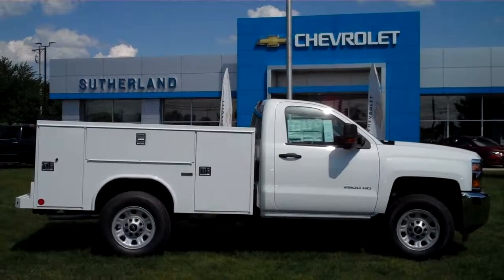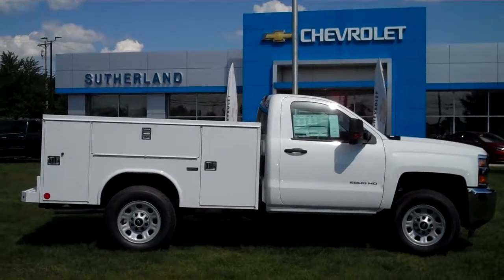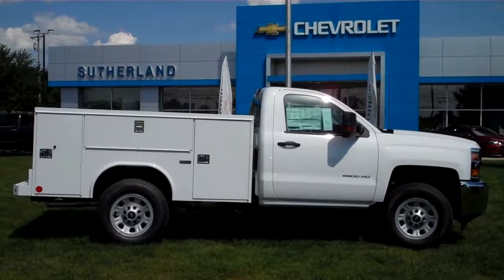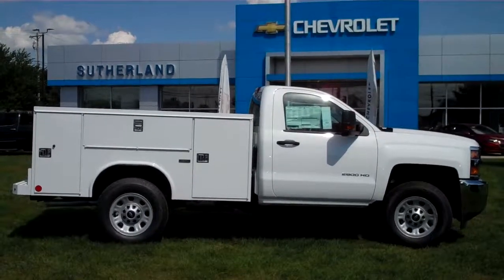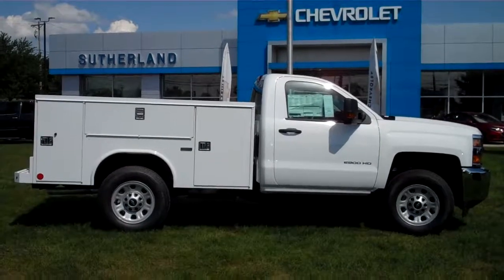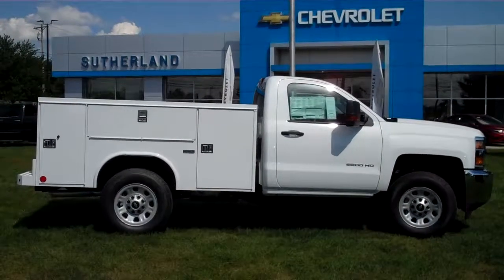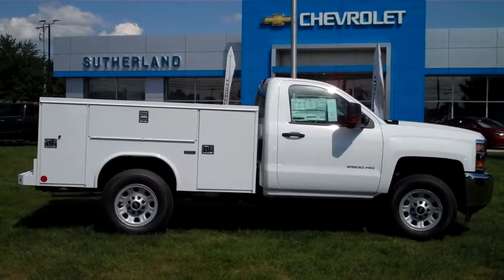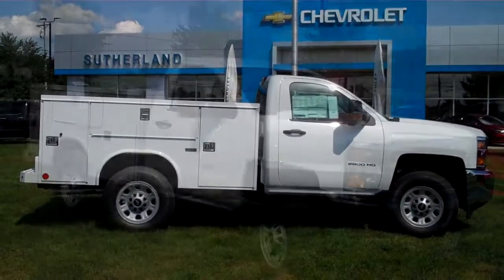2017 CK25903 Reading SL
2017 Chevrolet Silverado 2500HD 4WD Regular Cab with Reading SL Service Utility Body